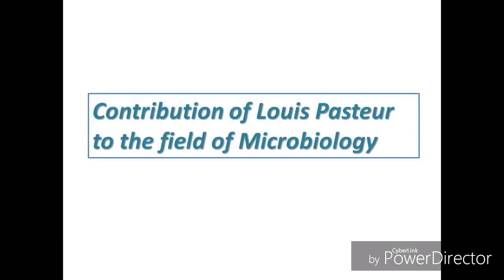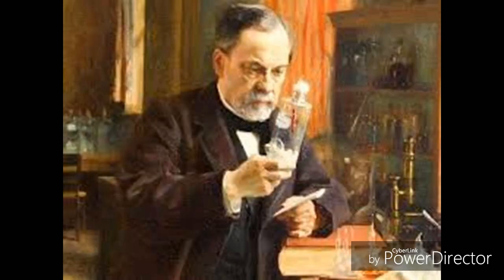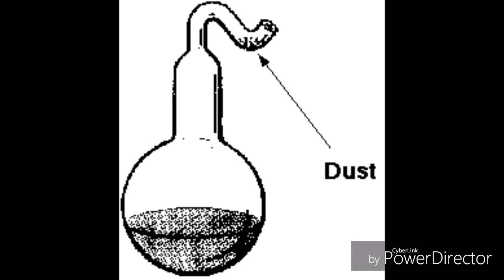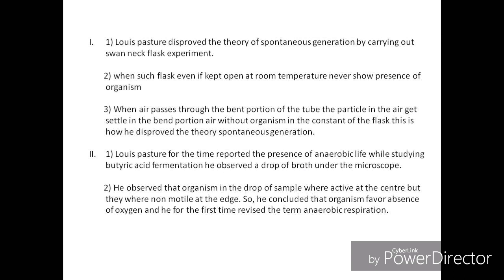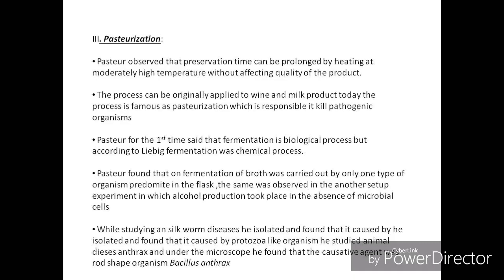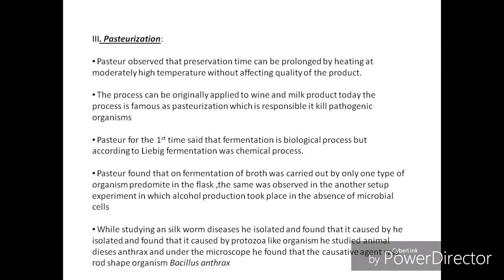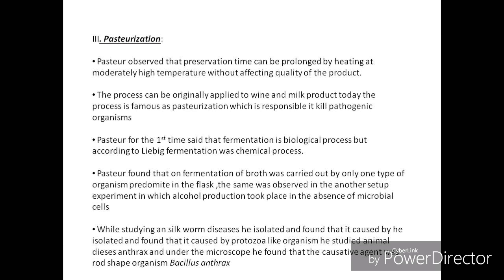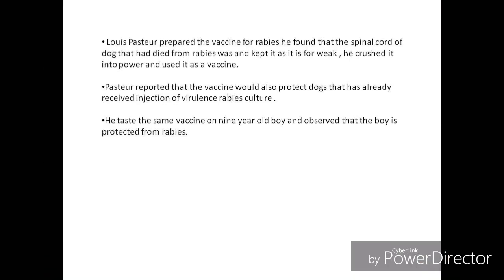Contribution of Louis Pasture in the field of microbiology